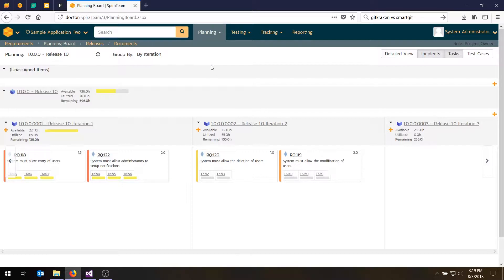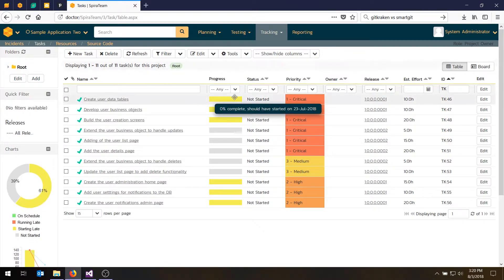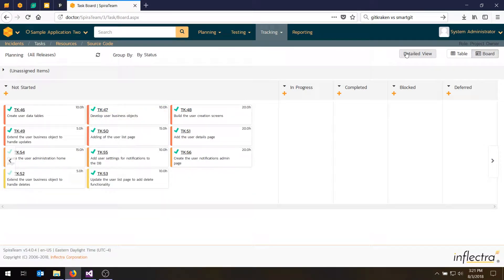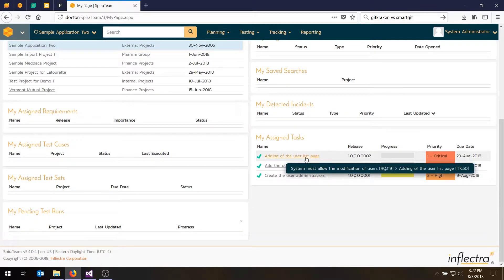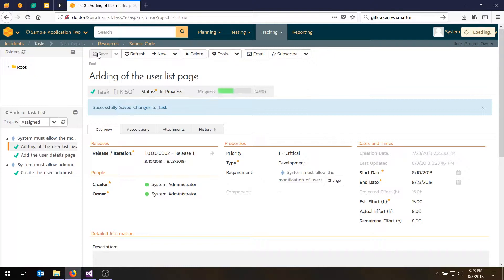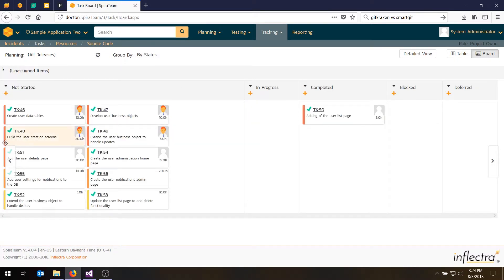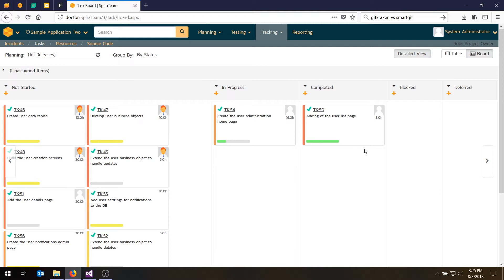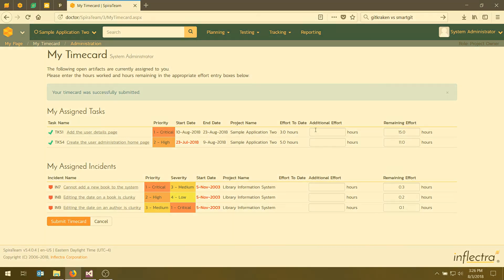Getting Started with SpiraTeam - Assigning Tasks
In this short video tutorial we discuss how to assign tasks in SpiraTeam.